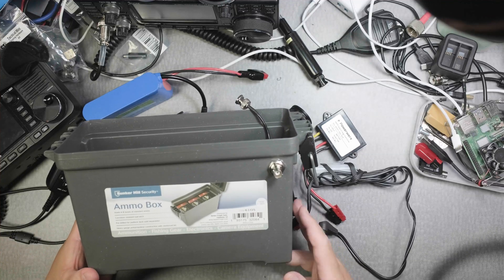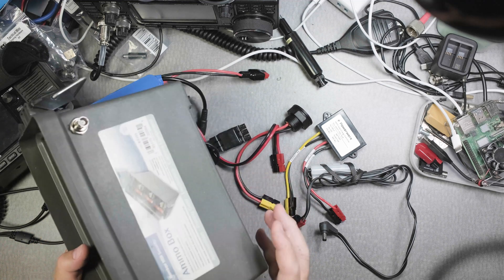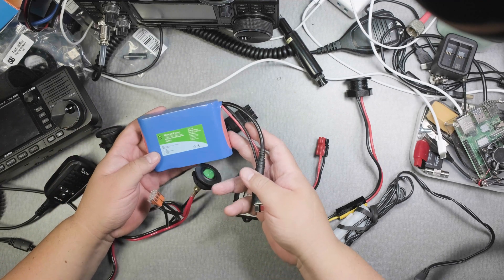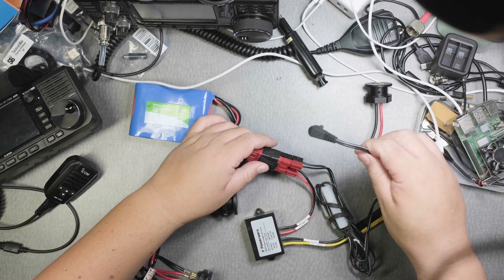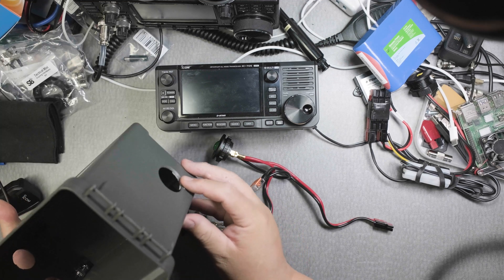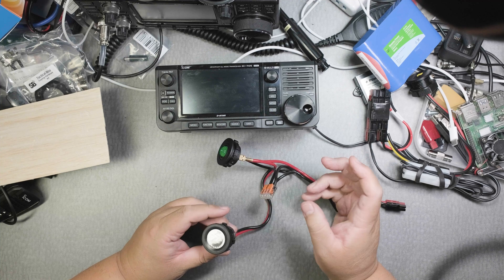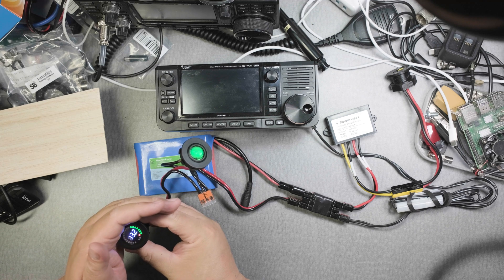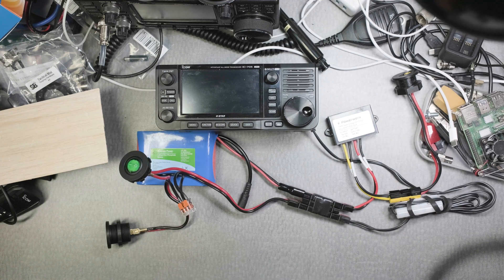Solar Go Box for IC-705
This is my latest DIY Solar Generator Go Box for my IC-705.  The IC-705 is housed in a Harbor Freight  ammo box.  In the box, it has a 3Ah Bioenno battery that is charged with a Powerwerx MPPT Solar Controller.  This solar controller is specifically made to charge my Bioenno 12 volt LiFePO4 battery.  Outside of the box, I place a volt meter to monitor the charge of the Bioenno battery.  I also placed a BNC male to female coaxial jumper so I can connect the antenna outside of the box.  In addition, I placed  some Anderson Powerpoles outside of the box so I can connect my foldable Powerfile 20 watt solar panel, which will easily charge my battery all day.

Build Materials
Twidec/8Pcs SPST 3Pin Lighted Rocker Switch Toggle
Taiss 1Pcs Round Rocker Switch Red LED
Anderson Powerpole hub
Powerfilm 20 Watt Solar Panel
Wago Splicing Connector, Lever-Nut Assortment Pocket Pack
uxcell BNC Male to Male Coaxial Jumper Cable 50 ohm 4 inch
Nine to Nine 3.5mm Stereo Jack Panel Mount Connector Pack of 10
Fancasee (2 Pack) Replacement 3.5mm 90 Degree Right Angle Male Plug to Bare Wire Open End TRS 3 Pole Stereo